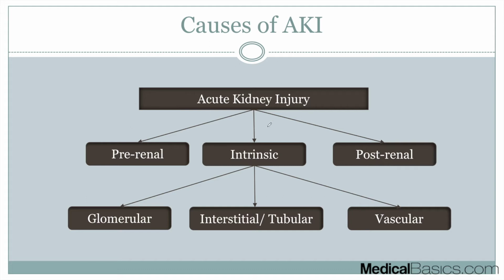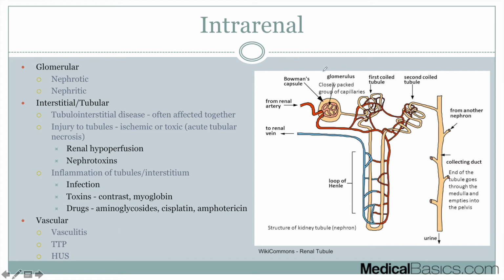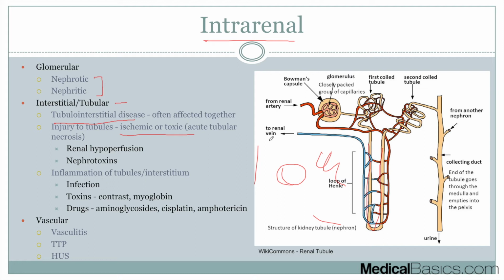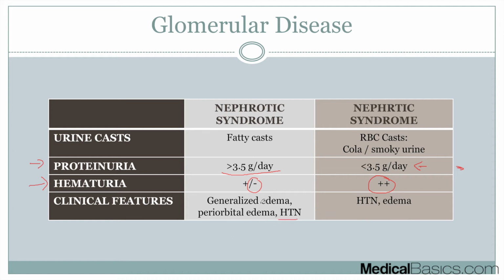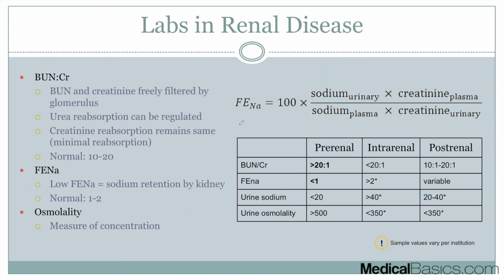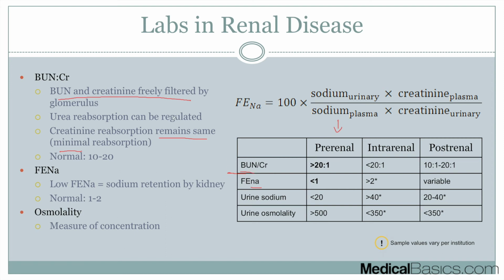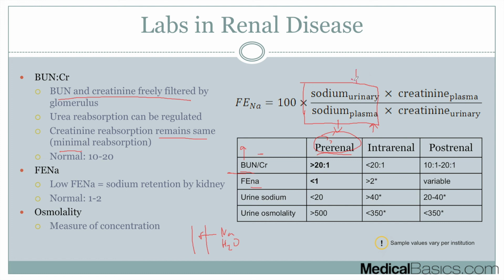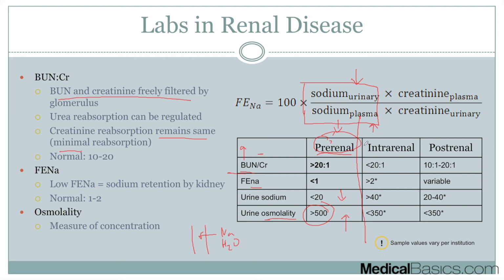Approach To Acute Kidney Injury Causes - for Medical and Nursing Students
In this video we talk about my approach to acute kidney injury (AKI). We'll go over common causes of prerenal, intrarenal and postrenal disease.

Here at Medical Basics, we hope to make your life as a medical student or nursing student a little easier! After graduating UCSF medical school, we’ve accumulated a lot of knowledge over the years. From things like reading a chest x-ray, to succeeding on your subi, or even how to get into med school, we’ve got you covered.